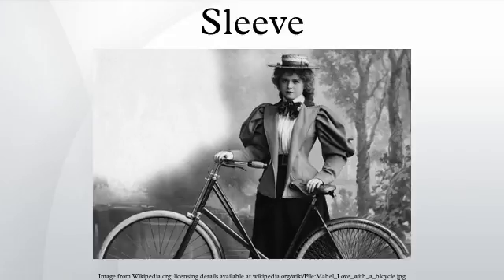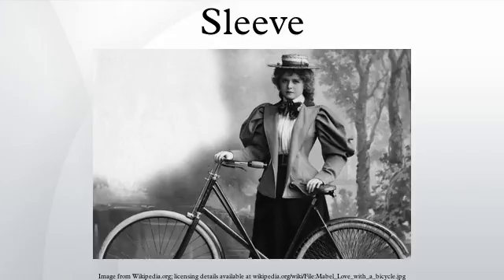Sleeve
Sleeve is the part of a garment that covers the arm, or through which the arm passes or slips. The pattern of the sleeve is one of the characteristics of fashion in dress, varying in every country and period. Various survivals of the early forms of sleeve are still found in the different types of academic or other robes. Where the long hanging sleeve is worn it has, as still in China and Japan, been used as a pocket, whence has come the phrase to have up one's sleeve, to have something concealed ready to produce. There are many other proverbial and metaphorical expressions associated with the sleeve, such as to wear one's heart upon one's sleeve, and to laugh in one's sleeve.
Sleeve length varies from barely over the shoulder to floor-length. Most contemporary shirt sleeves end somewhere between the mid-upper arm and the wrist.